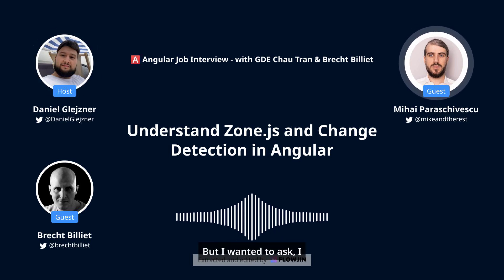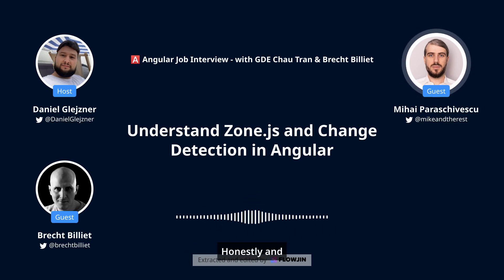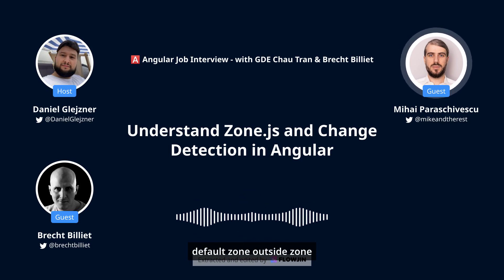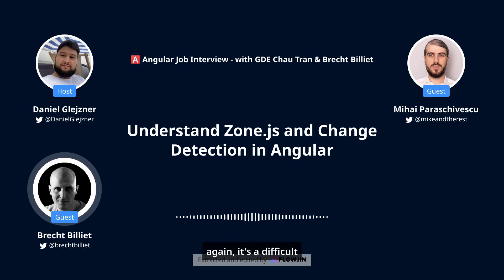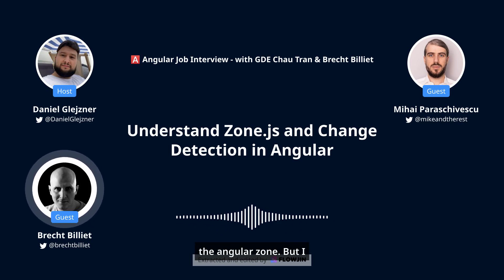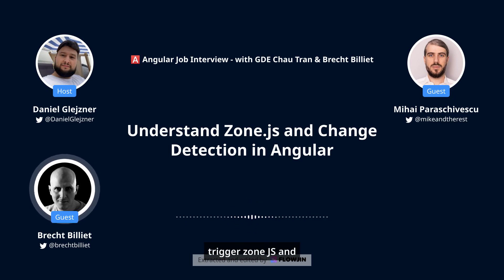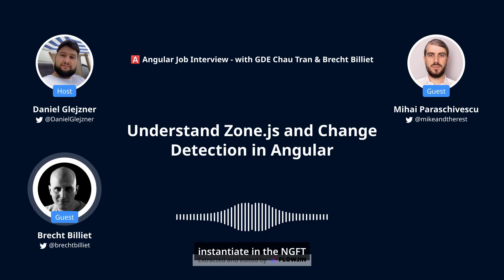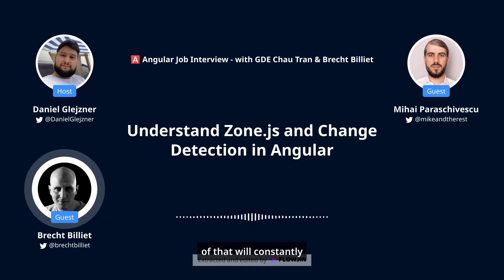Understand Zone.js and Change Detection in Angular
Hosting Twitter Spaces for live interaction! 🎙️
🔥 @mikeandtherest jumped in and asked question that ignited an amazing talk w/ @brechtbilliet!
🅰️ CD! How many zones are there?
🤩 Frequently overlooked by senior angular devs!
Enjoy this short clip

Full audio in comments 👇